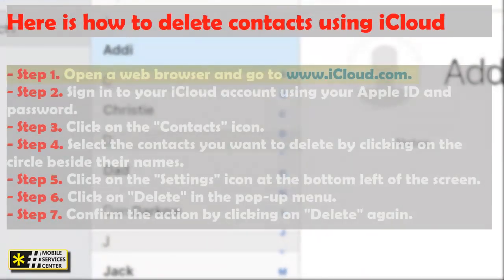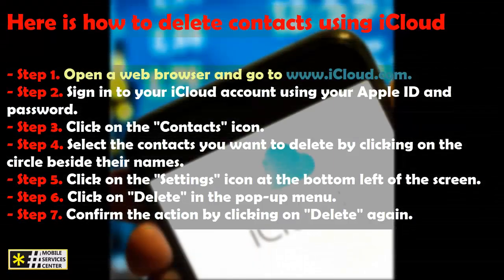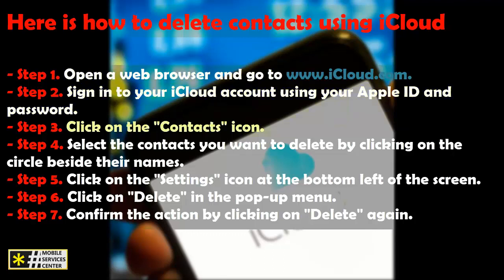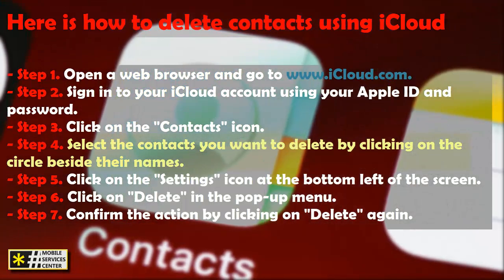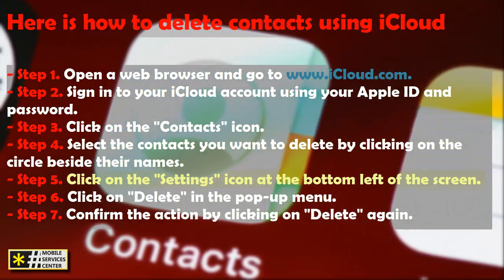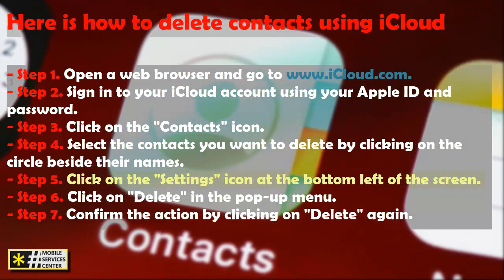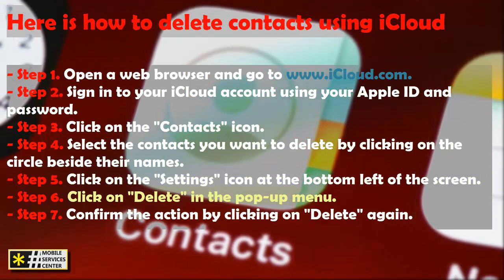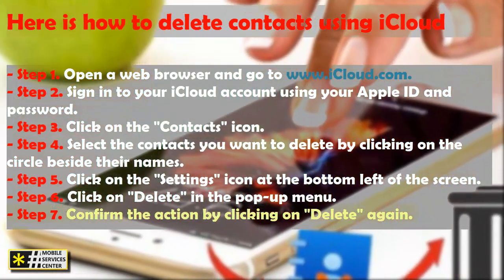How to delete contacts on iPhone using iCloud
If you prefer to delete your contacts on a computer, you can do so using iCloud. sometimes we need to delete contacts on iPhone using iCloud. Deleting a single contact is a simple process. but what if delete contacts on iPhone using iCloud
you can watch this video till the end to know how to delete contacts on iPhone using iCloud.